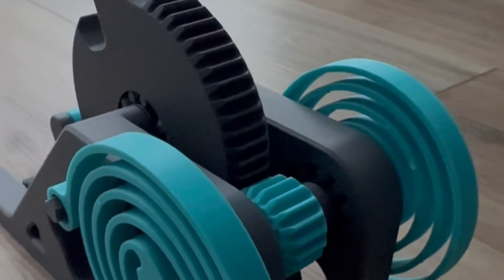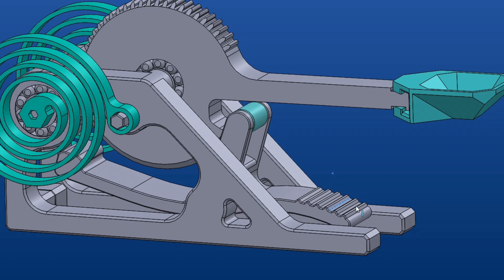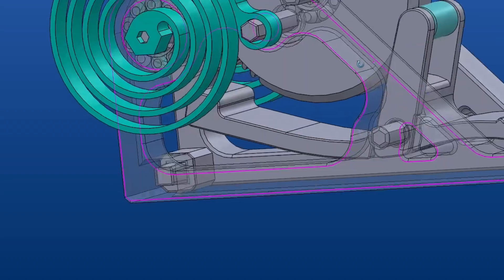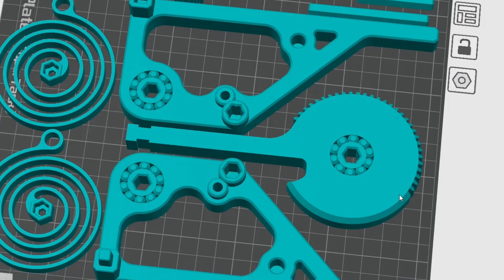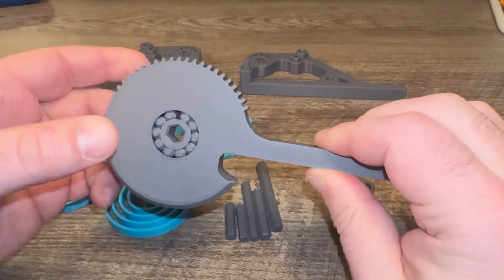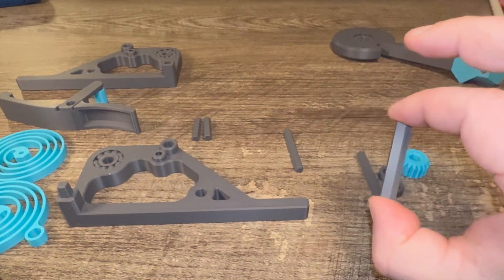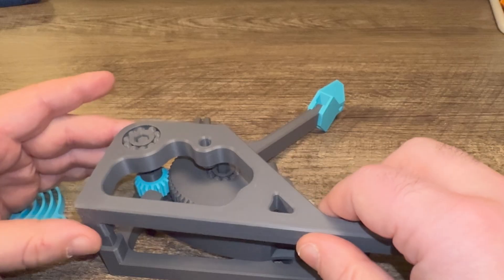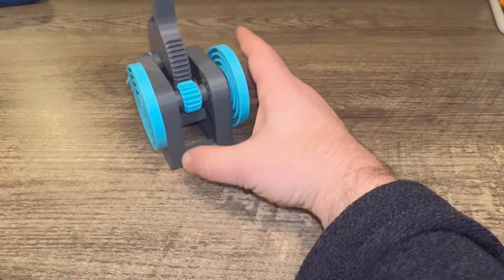No Support 3D Printed Catapult - Complete Design Explained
Complete mechanical breakdown of our winter catapult - a fully functional 3D print with NO supports needed!

In this video, we explain exactly how this catapult works, from the printed-in-place roller bearings to the spring-loaded mechanism to the gravity-activated trigger system. Perfect for learning mechanical engineering while building an awesome winter toy!

🎯 WHAT YOU'LL LEARN:
How the gear and spring mechanism stores energy
Printed-in-place roller bearing design
Gravity-activated trigger system
Hexagonal pin assembly for maximum strength
Interference fit techniques
Print orientation for zero supports

📐 PRINT SETTINGS:
Material: PLA
Infill: 30%
Walls: 3
Layer Height: 0.12mm
Bed Size: Fits on 180mm² beds
No supports, no brims needed

PRINT DIFFICULTY NOTICE: This model contains very small elements (particularly the bearing rollers) that may be challenging on some printers.

Our test setup: Printed successfully on a Bambu Lab X1C with Coolplate Supertack (9 prints, no adhesive needed).

If you experience first-layer adhesion issues, try:
- Ensure your print bed is clean and level
- Reduce first layer speed
- Increase bed temperature
- Apply adhesive (glue stick, hairspray, etc.)

We recognize these small features push the limits of many printers. We will try to avoid using tiny parts in the future. Thanks for your patience!

🔧 KEY FEATURES:
Zero supports required
Prints-in-place roller bearings on both sides
Working gear mechanism
Spring-loaded action
Smooth trigger system
Tested 50+ times with no maintenance needed

⏱️ TIMESTAMPS:
0:00 Intro
0:28 Design explanation
4:56 Print setup
6:42 Assembly

Perfect for makers, educators, parents, and anyone interested in functional 3D printing and mechanical engineering!

Download the free files, print your own, and start launching marshmallows into hot cocoa or snowballs at your friends! ❄️